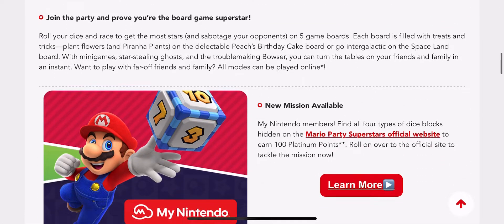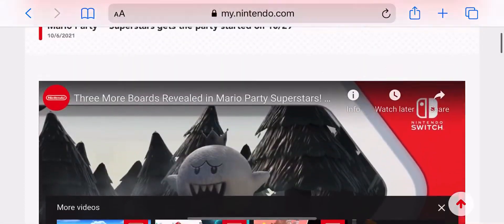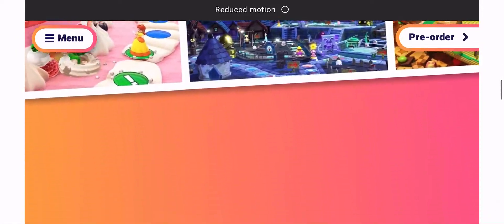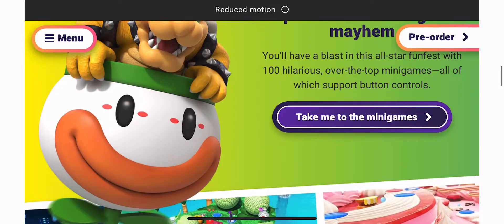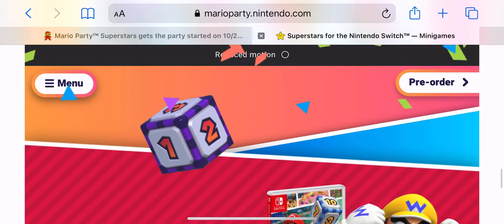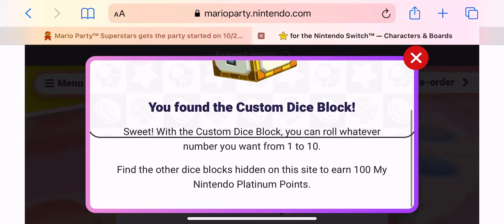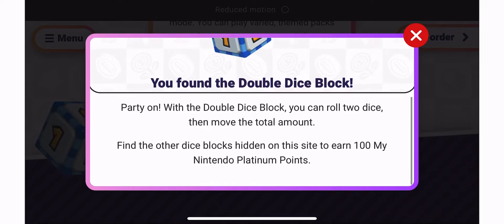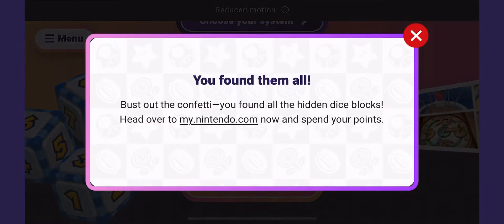My Nintendo and Mario Party Superstars! Earn 100 Platinum Points!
In this video: We discuss My Nintendo Rewards and Mario Party: Superstars for Nintendo Switch. Earn 100 My Nintendo Platinum Points for finding 4 dice on the Mario Party: Superstars website. Log into My Nintendo and look for the link!

What’s next?!?!?!

The Mic Will Experiment release schedule:

Daily Vlogs (M-F)

Friday — Livestream :::
TBD

💡💡💡💡💡Want to find out first about My Nintendo Rewards?!?! Nintendo News ?!?! Nintendo First Party?!?!💡💡💡💡💡💡💡

Music 🎶
Mic Will Experiment Theme: